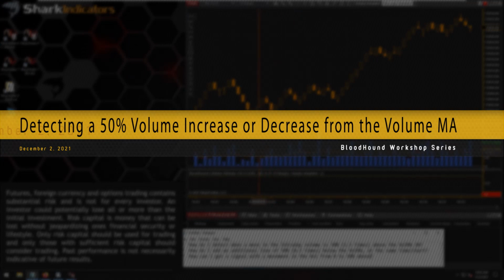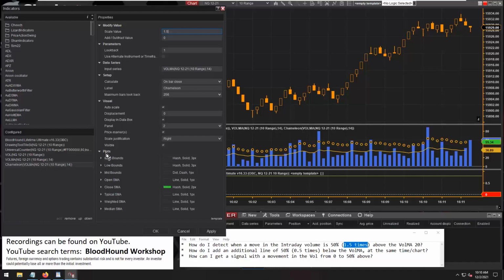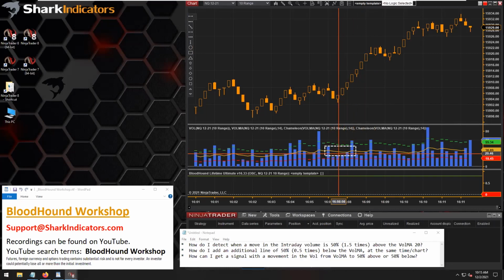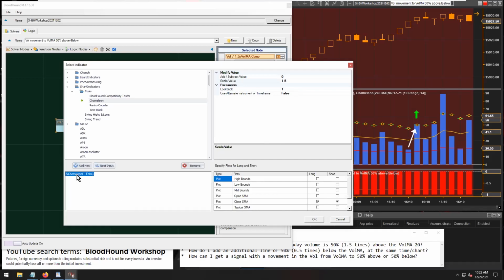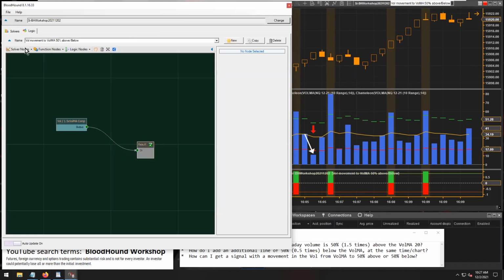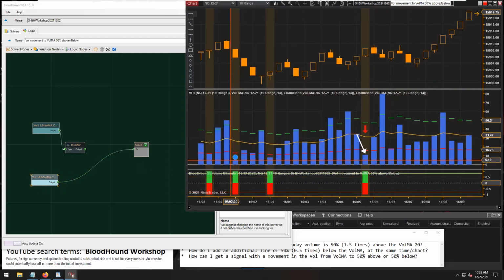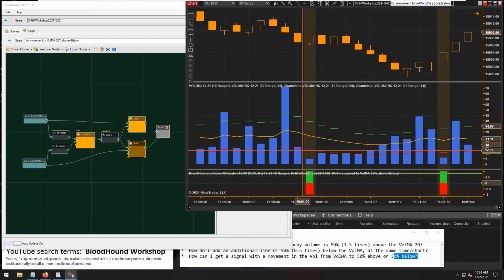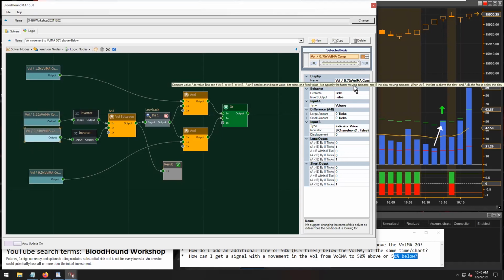BloodHound - Detecting a 50% Volume Increase or Decrease from the Volume MA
This demonstrates how to detect a 50% volume increase above or 50% volume decrease below the VolMA indicator using a Comparison solver.  This finds volume spikes above/below the average volume.  Chameleon is used to apply a multiplier to the VolMA indicator, which then allows a Comparison solver to detect a volume spike or drop.

Lastly, a system is created to identify when the volume moves from within the 50% range to outside the 50% range.  e.g. If the volume is above the 50% VolMA and below the 150% VolMA,and then breaks above the 150% VolMA on the next bar, produce a signal.